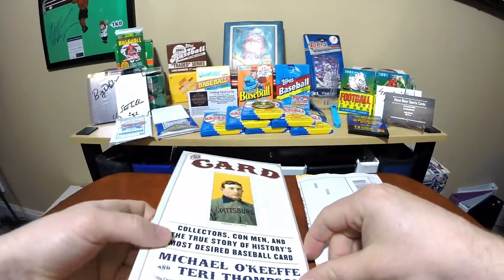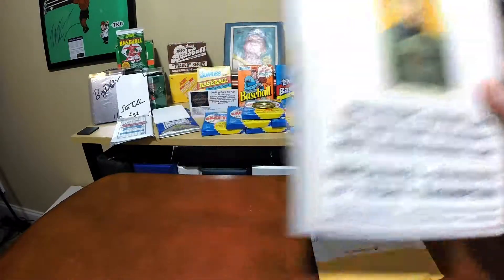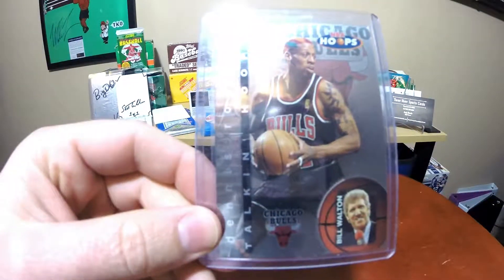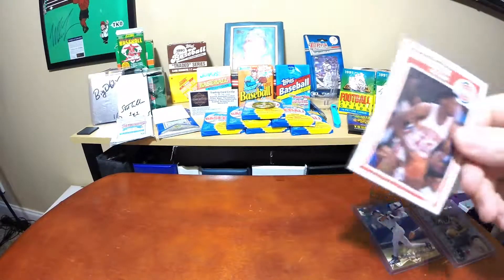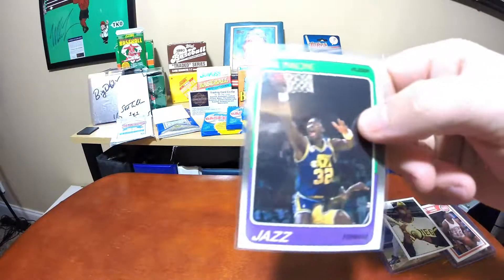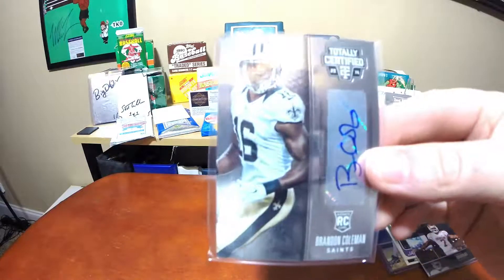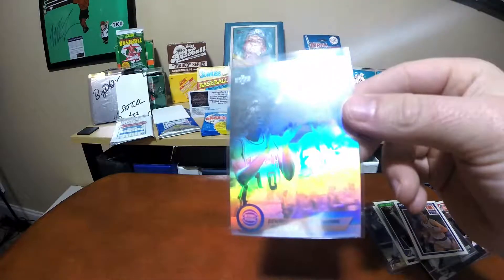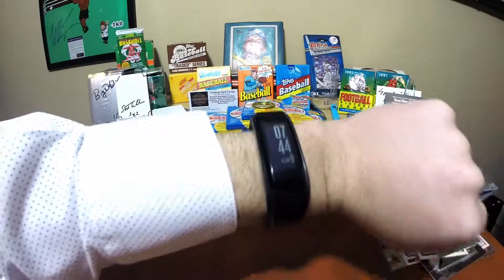Ebay mail day and a book called The Card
Quick recap of an ebay mail day and info on a book called the card.